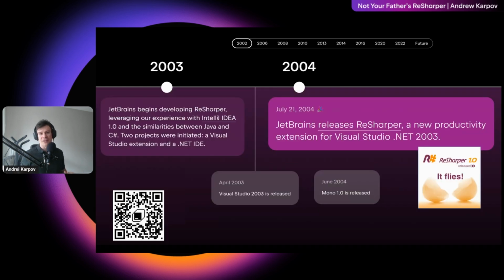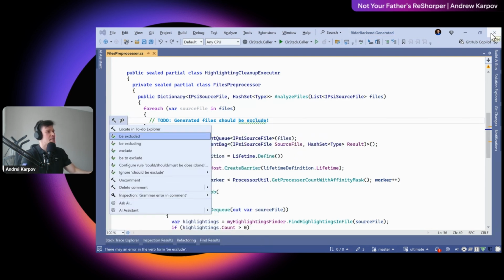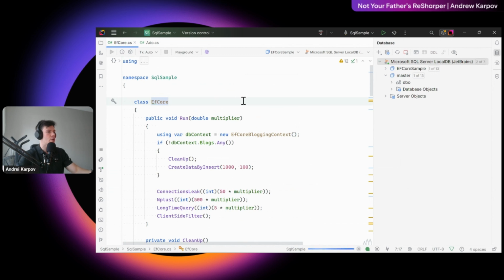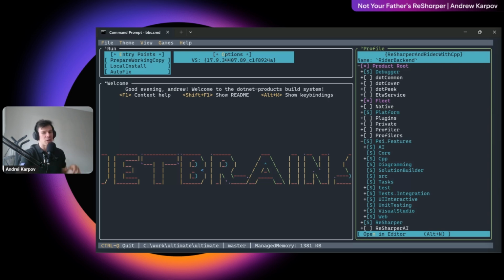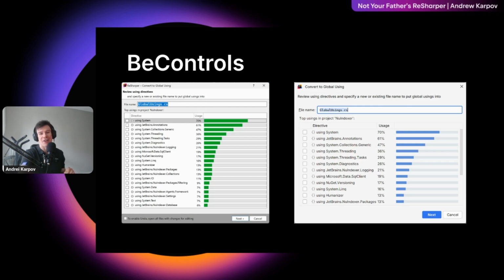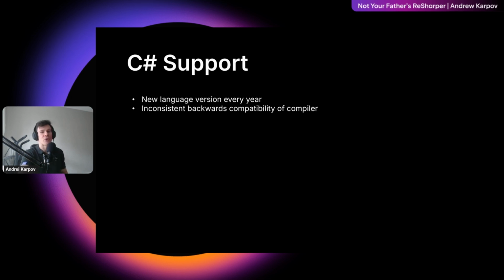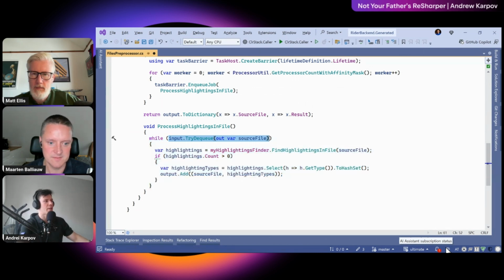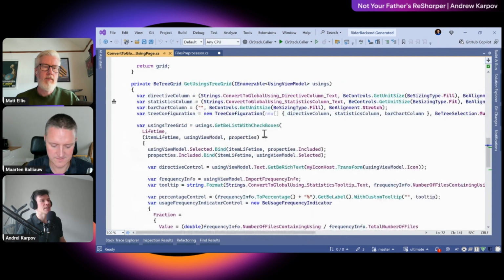🎉 Celebrate 20 Years of ReSharper Innovation with Andrew Karpov! | .NET Days 2024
ReSharper has turned 20, and it's not your father's ReSharper! In this talk, Senior Software Developer Andrew Karpov takes a deep dive into the evolution of ReSharper, exploring its new features and how it has become an indispensable tool for .NET developers.

Key Takeaways:
- Discover the latest features and improvements in ReSharper 2024.
- Learn how ReSharper has evolved over the past two decades.
- Understand why ReSharper is the go-to tool for .NET developers.